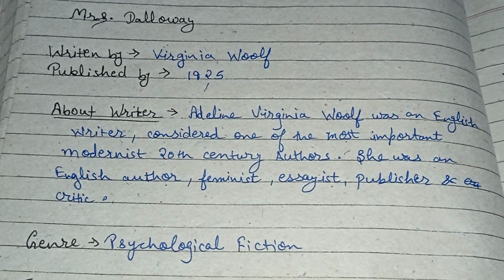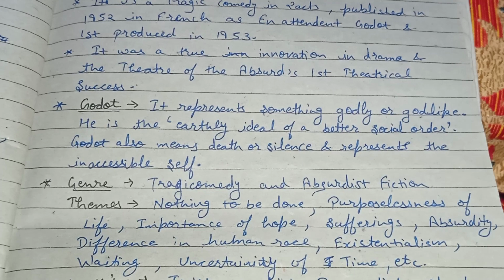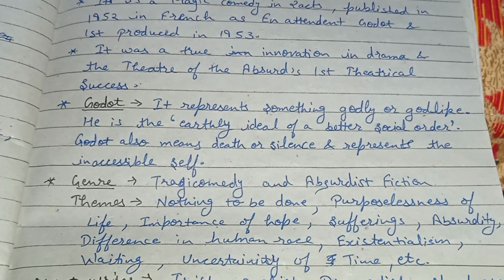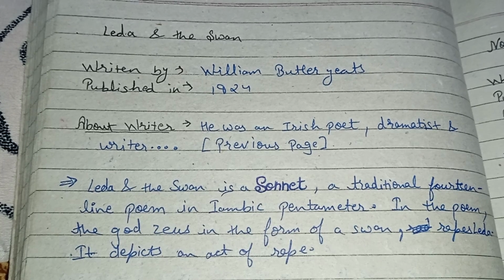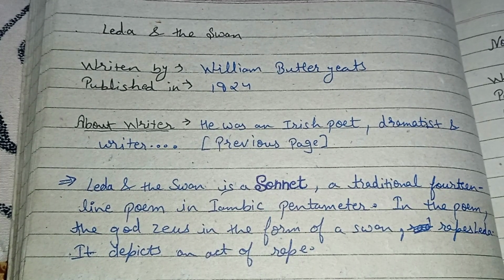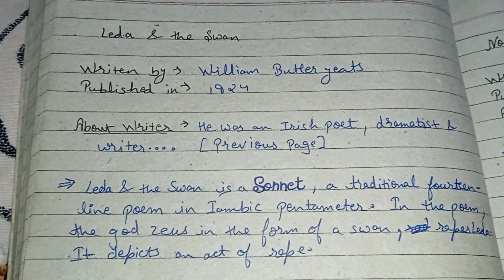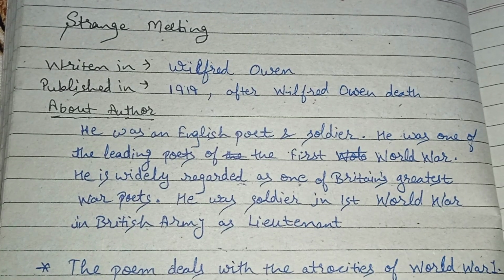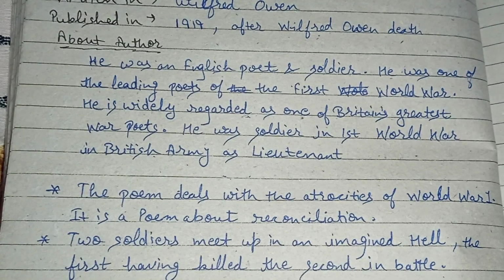British Literature: The Early 20th Century || Handwritten Notes || Completing Whole Syllabus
😍 Earn Without Investment 🔥

Refferal Code:- wyjai

For more videos you can check out playlist section.

We make these videos intending to educate others in a motivational/inspirational form. Our understanding is that it is in correlation to Fair Rights Use.

Keep supporting🌈 Exam Campus
examcampus, exam campus, exam preperation Exam Campus
examcampus, exam campus, exam preperation